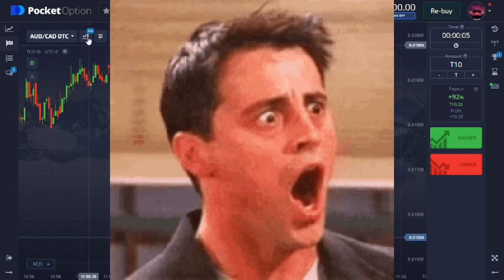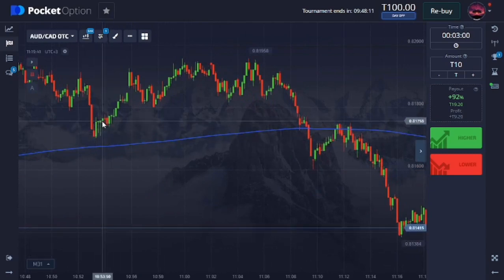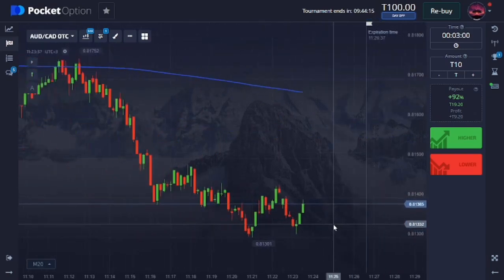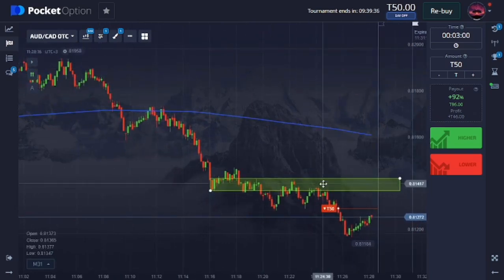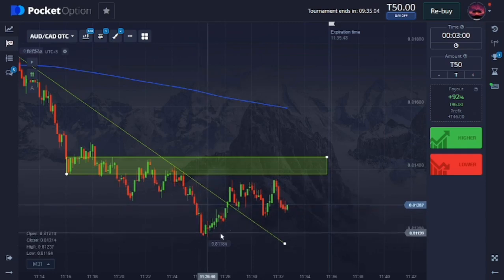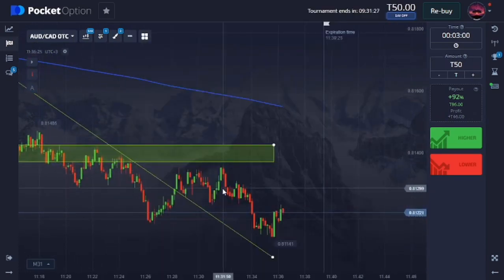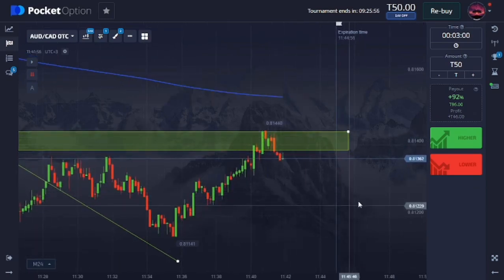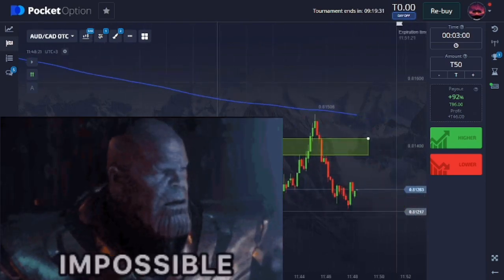How I lost $100 Trading Binary Option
How I lost $100 Trading Binary Option. Painful losing streak learned a huge lesson on money management and trading strategy.